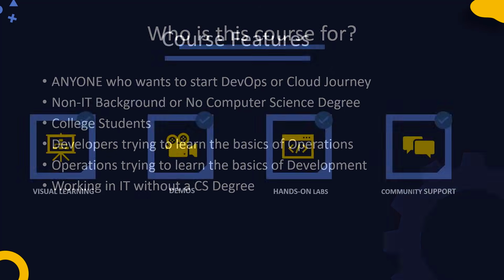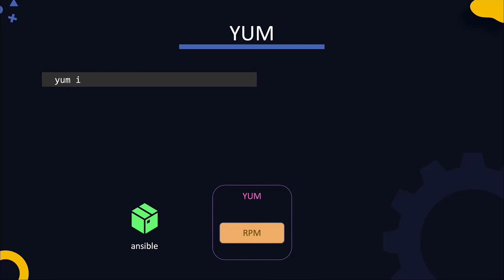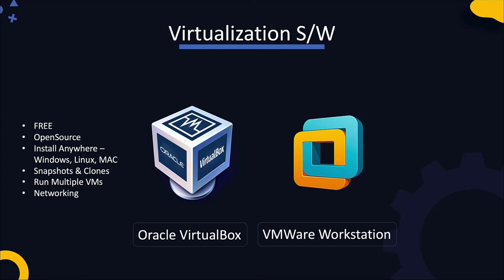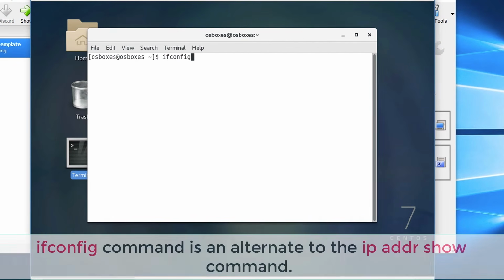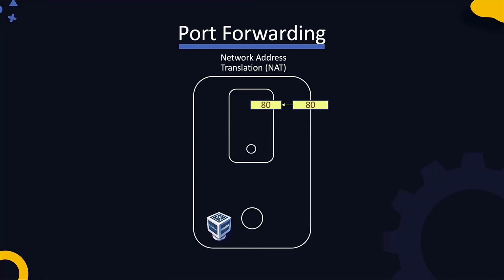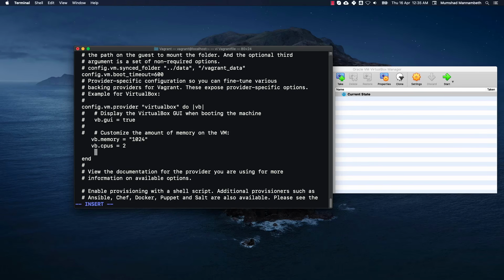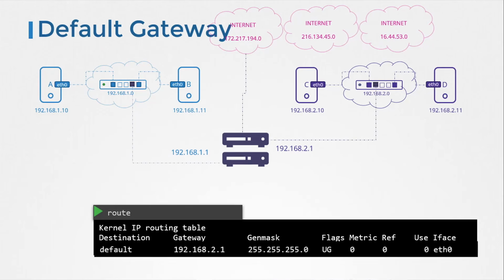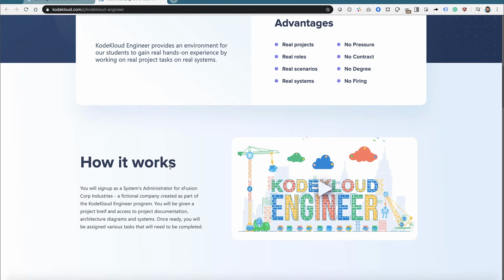DevOps Prerequisites Course - Getting started with DevOps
Learn about DevOps with this beginner's course. The course covers the basic prerequisites knowledge needed for your journey into the Cloud and DevOps world. You will learn things like setting up a basic lab environment using VirtualBox, dealing with networking issues, using the Linux command line, switching and routing, YAML, and more.

⭐️ Course Contents ⭐️
⌨️ (0:04:42) Basic Linux Commands
⌨️ (0:14:23) Labs Introduction
⌨️ (0:18:49) More Linux Commands
⌨️ (0:23:18) Linux Package Managers
⌨️ (0:29:32) Linux Services Configuration
⌨️ (0:37:34) VI Editor
⌨️ (0:41:14) VirtualBox Introduction
⌨️ (0:54:37) VirtualBox Installation - Windows
⌨️ (1:01:08) VirtualBox Installation - MacOS
⌨️ (1:04:51) Virtual Box Connectivity
⌨️ (1:11:29) Virtual Box Connecting to VM - Windows
⌨️ (1:13:12) Virtual Box Connecting to VM - MacOS
⌨️ (1:18:14) Virtual Box Networking
⌨️ (1:37:12) Virtual Box Multiple VMs
⌨️ (1:47:33) Vagrant Introduction
⌨️ (1:54:01) Vagrant Demo
⌨️ (2:02:09) Networking - DNS
⌨️ (2:16:18) Networking - Switching and Routing
⌨️ (2:27:13) IP Addresses and Ports
⌨️ (2:34:39) YAML Introduction
⌨️ (2:43:04) Conclusion